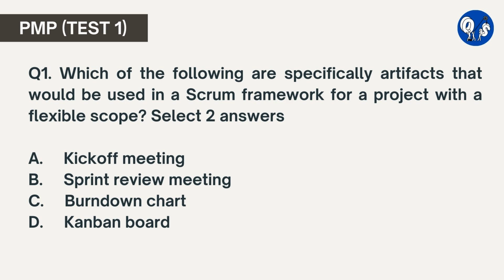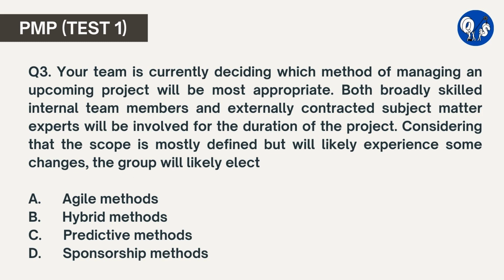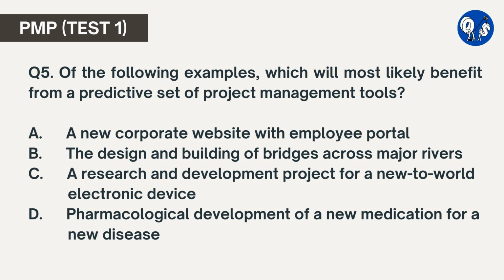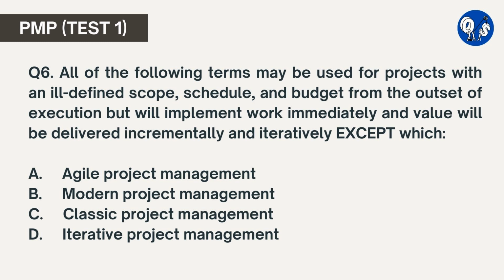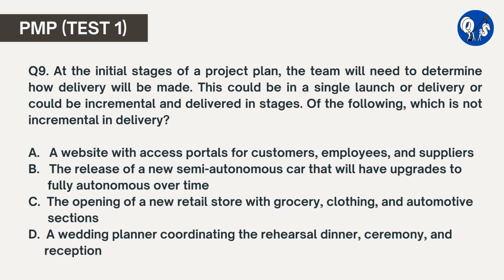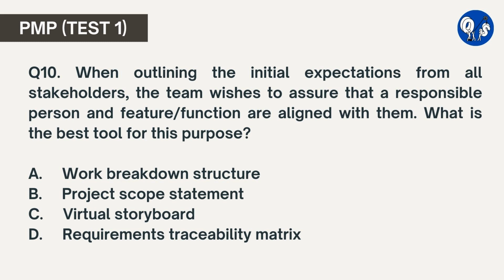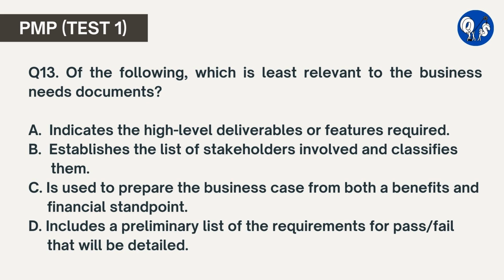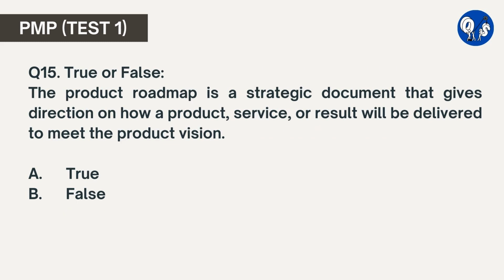PMP Exam Practice Question Test 1